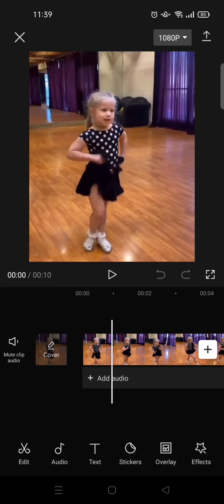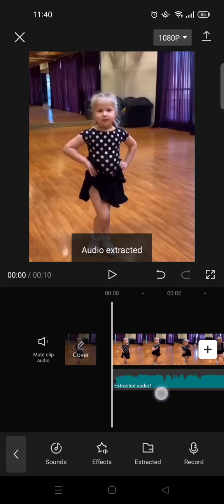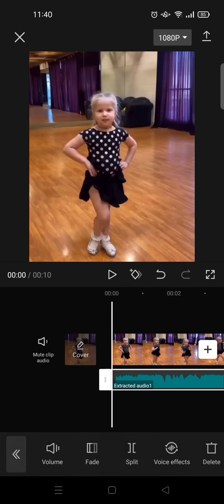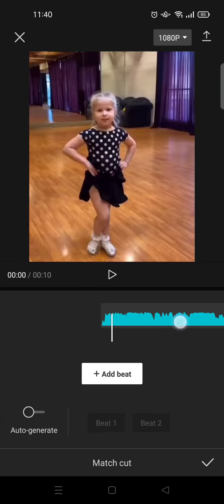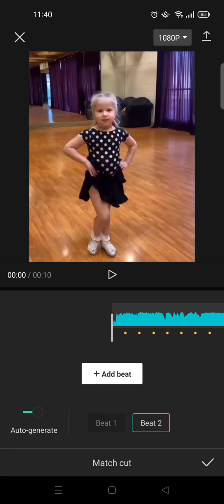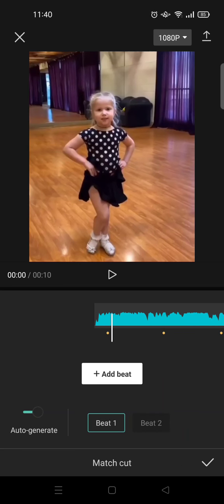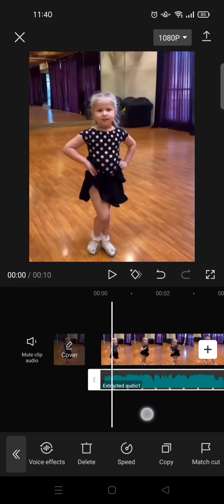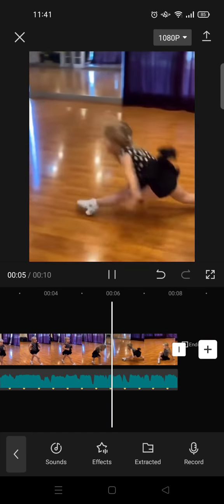Capcut Match Cut Audio Tutorial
Here's how to match cut the audio in Capcut